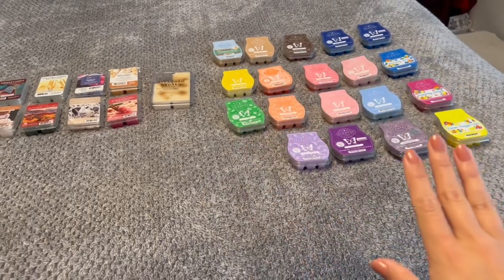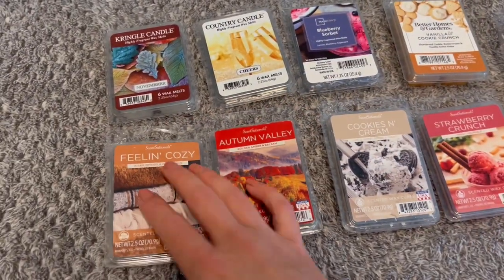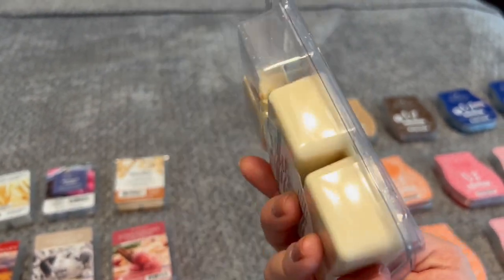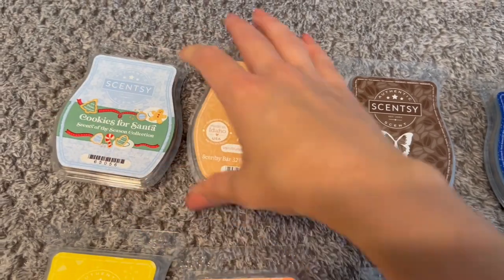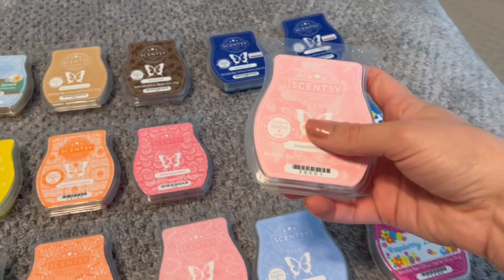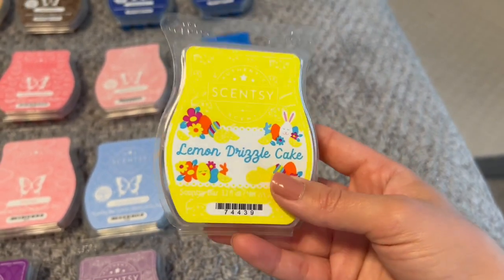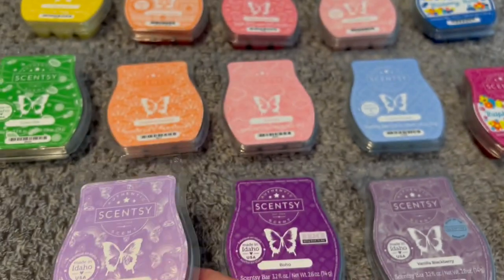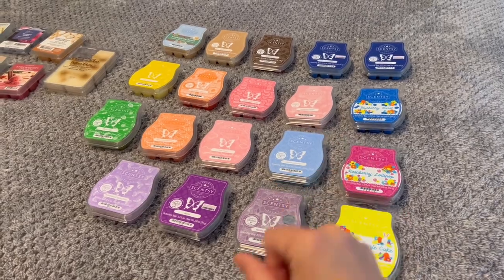WAX COLLECTION APRIL 2022 | SCENTSY, SCENTSATIONALS, AND MORE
Hi everybody! Today I’m bringing you my wax inventory! Hope you enjoy!